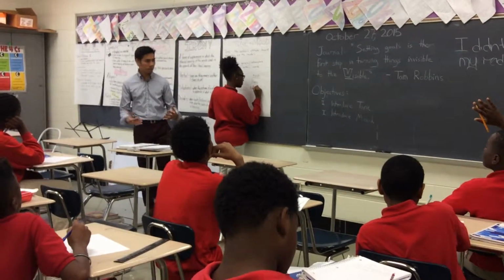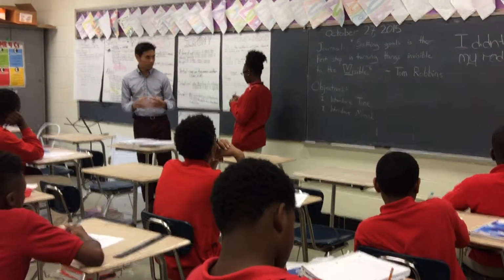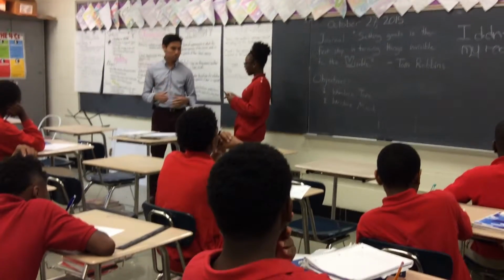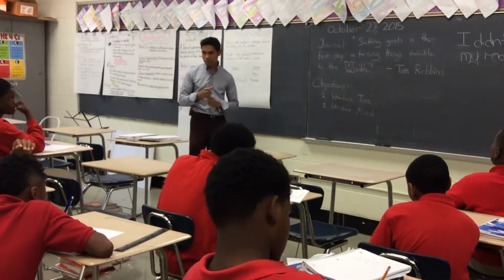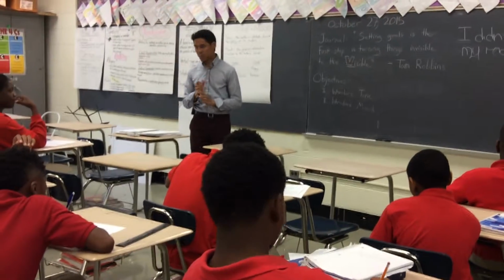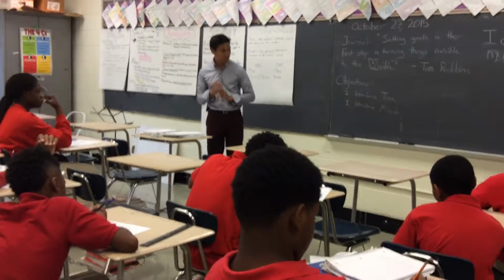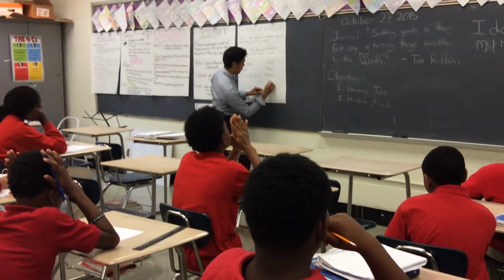Student Teaching - STEM Academy, 27 October 2015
Student Teaching Experience
STEM Academy at District 149